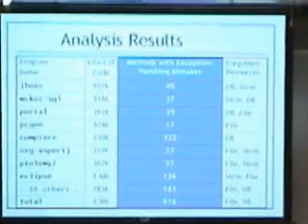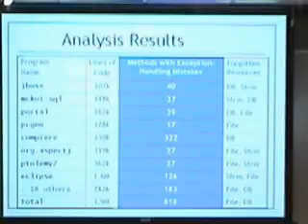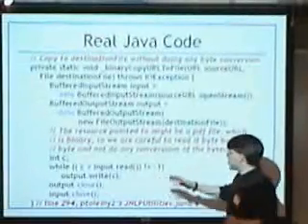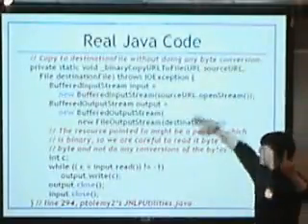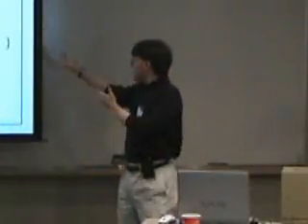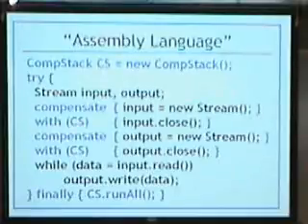Exceptional Situations and Program Reliability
Software quality and reliability are increasingly important, but software remains buggy. Static analyses can find bugs before a product ships, but I believe they are only one stage in a larger process. For a particular class of bugs I show how to find mistakes, I give tools for fixing the problem, and I infer some of what the program should be doing.   I will present a static dataflow analysis for finding bugs in software routines that handle errors and exceptional situations. It is difficult to write iron-clad error-handling routines, and existing programming language features often provide poor support for executing clean-up code and for restoring invariants in such exceptional situations. This flow-sensitive analysis keeps track of outstanding obligations along program paths and does a precise modeling of control flow in the presence of exceptions. Using a set of standard specifications it has found over 1 thousand error handling bugs in almost 4 million lines of Java code.   To address such bugs, I propose a language feature that keeps track of obligations at run time and ensures that they are discharged. I use case studies to demonstrate that this feature is natural, efficient, and can improve reliability; for example, retrofitting a 34kLOC program with it resulted in a 0.5 speed increase (from correctly deallocating resources in the presence of exceptions), and more consistent behavior.   I will also discuss a novel specification mining technique that infers application-specific safety policies automatically. This mining algorithm uses information about error handling and exceptional situations to learn temporal safety rules with few false positives. The mined safety rules find more software bugs than standard specifications do.